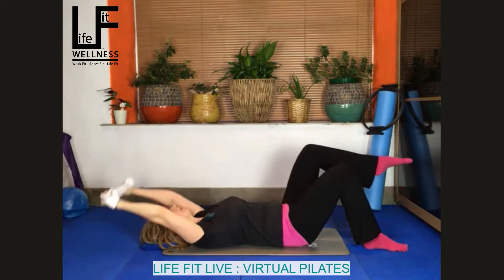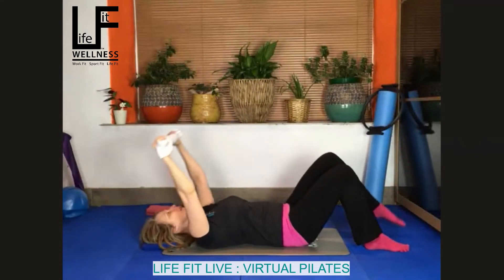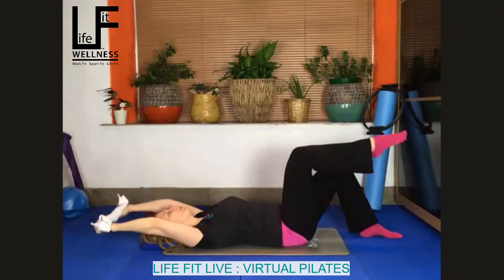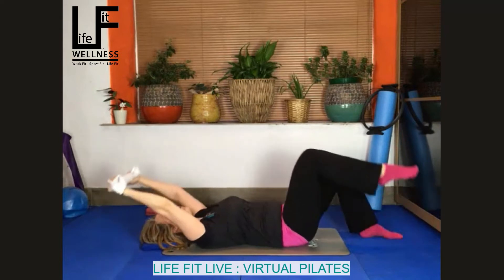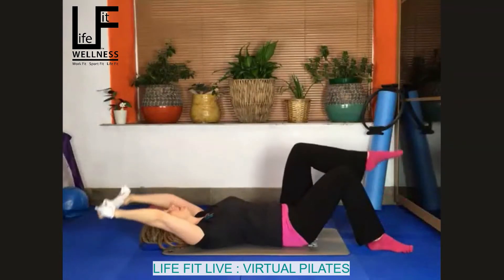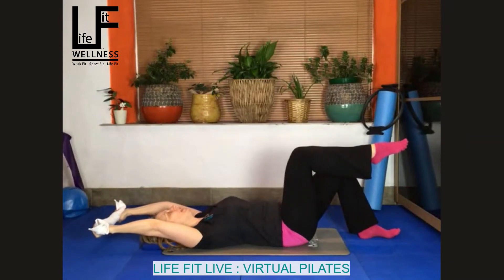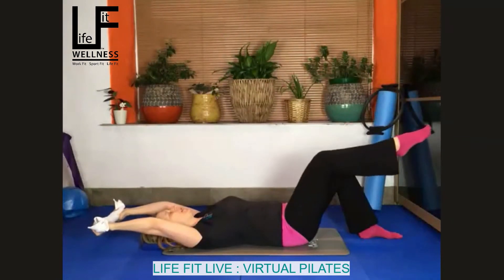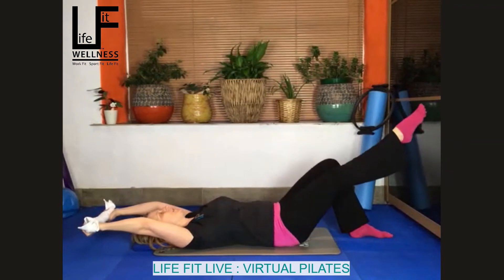LIFE FIT LIVE: Virtual Pilates Classes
Life Fit Wellness is an award winning and leading Healthcare & Exercise Facility ideally situated in Falkirk in Central Scotland

"There is something of everyone and everyone should have something"

We treat and assist with people of all abilities from the office worker, to weekend warrior to elite athlete and are passionate about providing the highest quality service with a personal touch.

- Medical Services including GP, Health Screening, Vaccinations, Travel, Pregnancy and Occupational Medicine